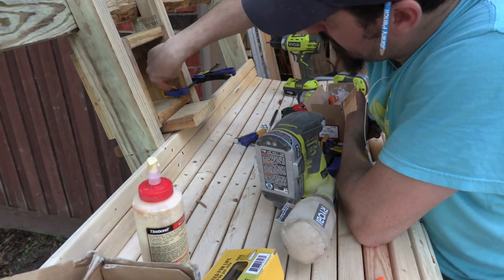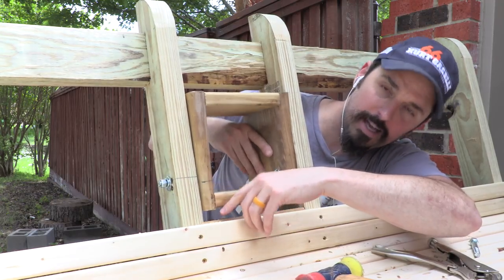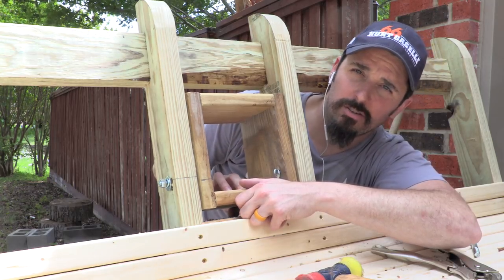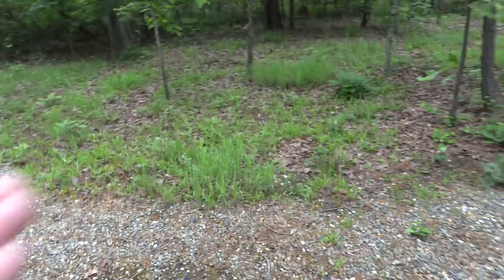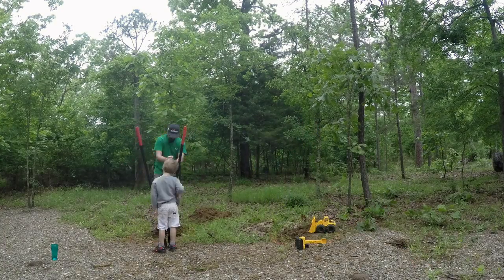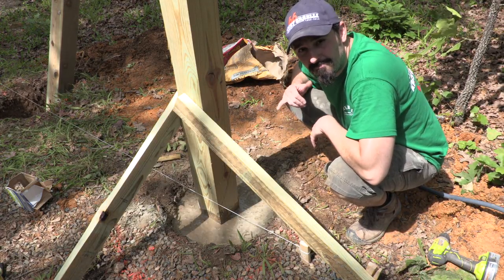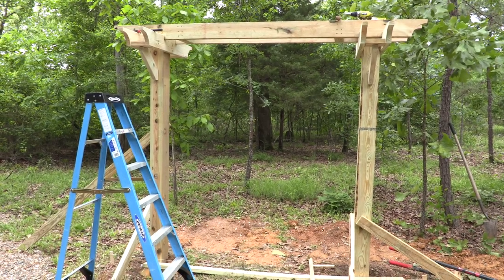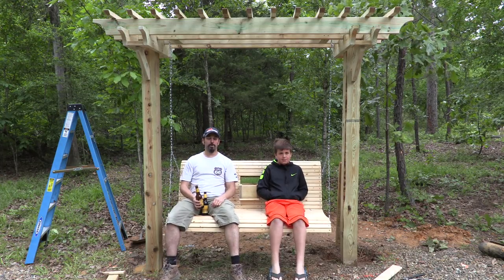Porch Swing and Arbor Build Video : Update for our Cabin in Broken Bow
IT'S BEEN TOO LONG. I finally have another woodworking video for the internet. I built a porch swing, with an arbor, for our cabin in Broken Bow (Hochatown), Oklahoma. ENJOY!

I'm not sure if you should call it an arbor or a pergola, but it's a structure that holds our swing. It's build from pressure treated wood that I gathered at our local Home Depot. I found it on Pinterest while looking around at different swings. I couldn't find any plans, but the exploded view on Pinterest was enough for me to figure it out.

The swing was another Pinterest find. I loved the idea of the fold down center console. I wish I had engineered the build a bit better in my head before starting. I had to adapt the console in the middle of the project, which made it turn out not 100% awesome. I chose to leave off the side armrests, it doesn't seem to be a big deal.

I used pressure treated wood everywhere I could find the right size. The slats for the swing were pine. I did poly them, but I'm sure they'll need some upkeep. Once the arbor wood dries, it was still wet when purchased, I plan to clean and stain a dark brown. That should happen come June this summer.